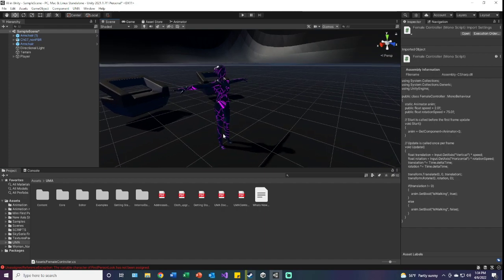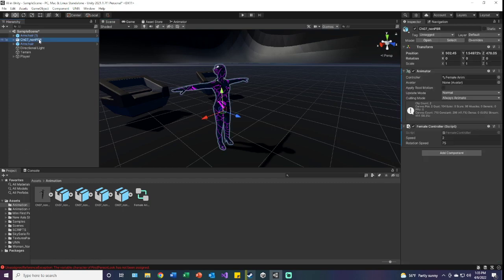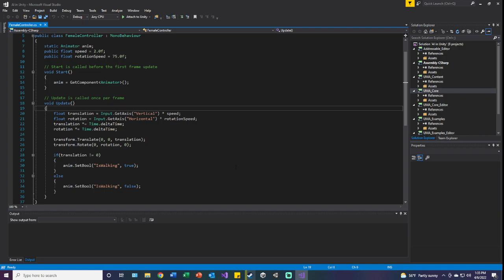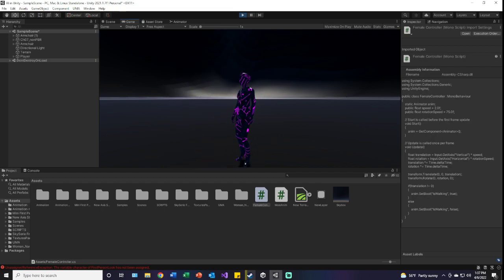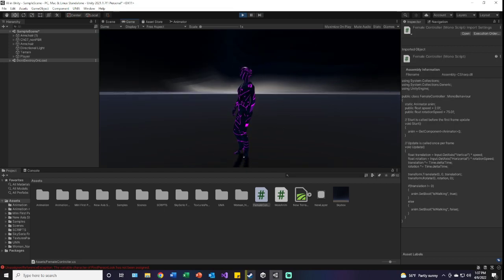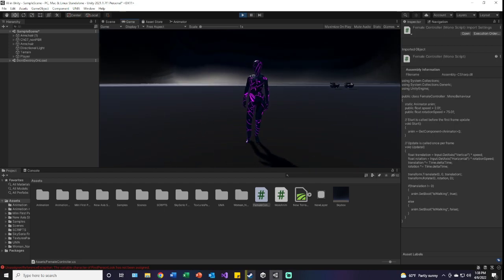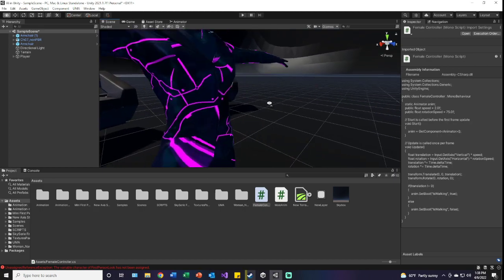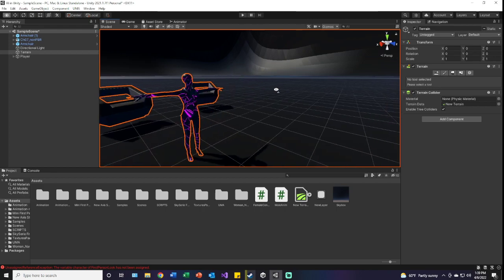Project: Creating Agents for AI